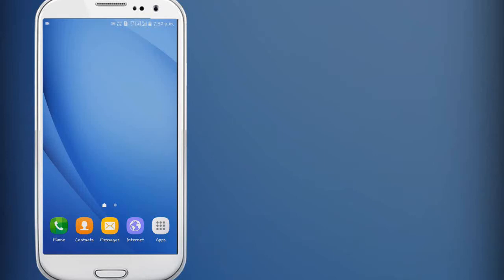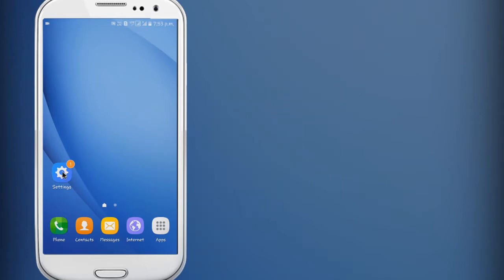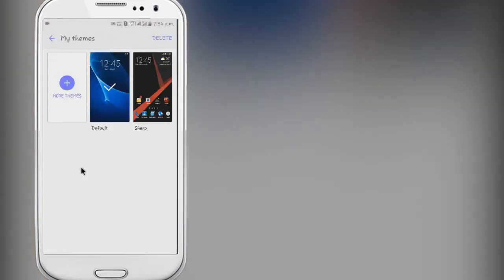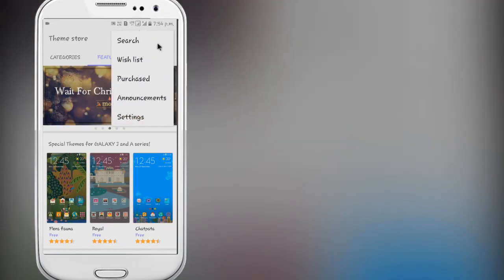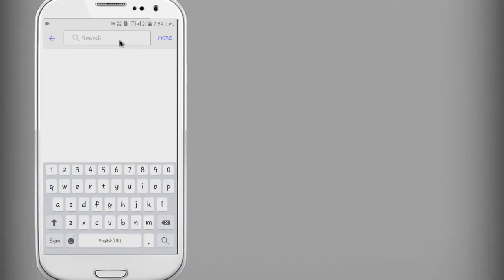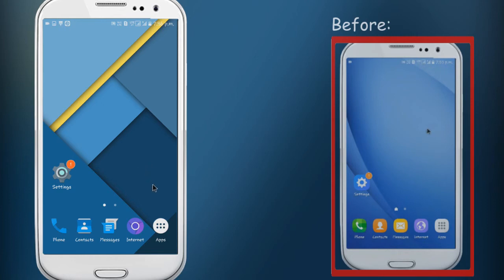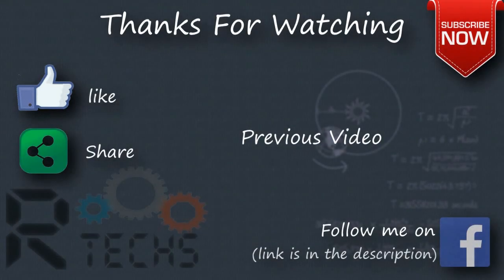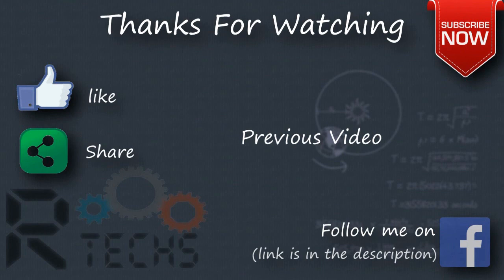Make Samsung UI into Stock Android UI | NO ROOT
In this video I will show you how to make Samsung UI look like Stock Android UI without root.